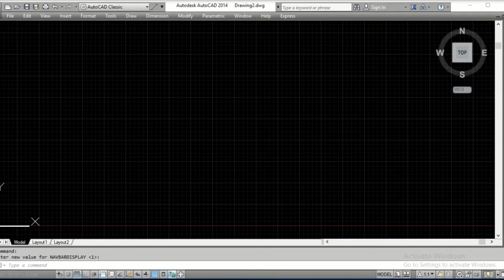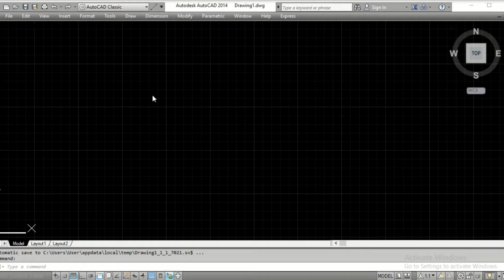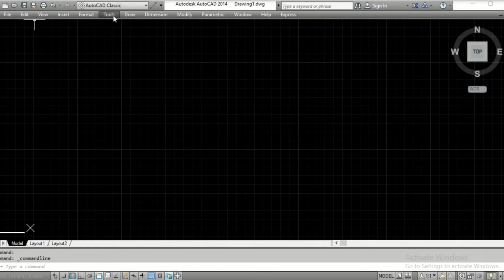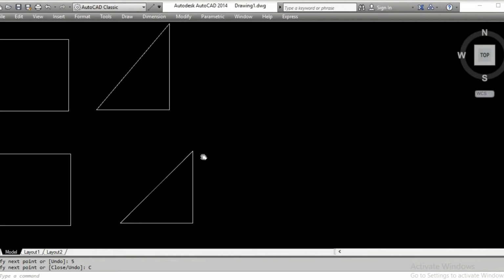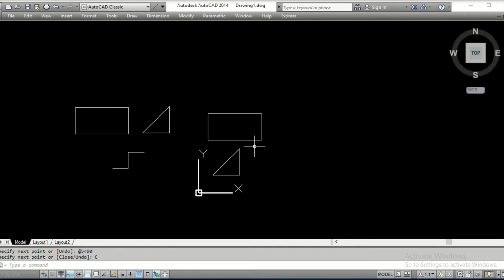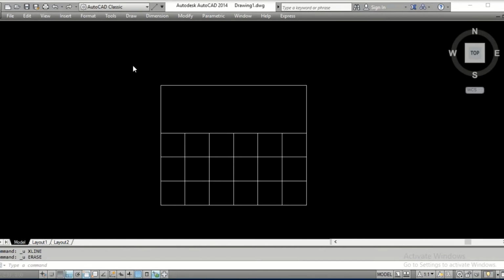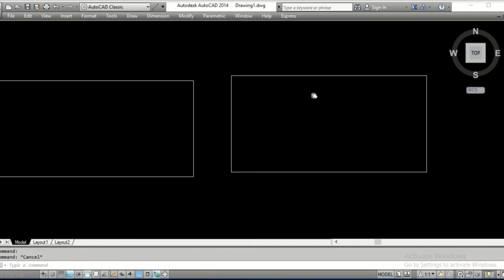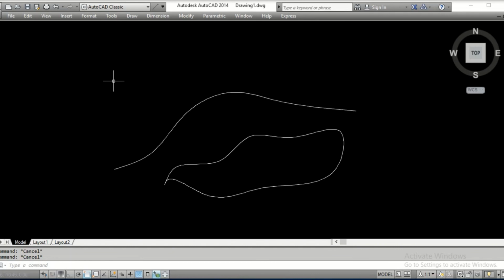CAD CLASS - Basic Cad for beginners Part-1 - video 9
I am starting a new series of cad lessons directed towards beginners. This is the first episode in this direction. more episodes will follow. All these days I have been creating cad lessons for those who are already exposed to some kind of cad knowledge. There has been a demand to create lessons from the basics. So here I am, presenting cad in its simplest form. Every video will have something new basic things, which I am sure will go a long way in creating a new kind of energy. In this class, I have taken up basic commands line LINE, PLINE, RAY, XLINE, and SPLINE. I have tried my best to keep it simple. Share your experiences. Any suggestions are welcome.
So take care, be safe, Bye...